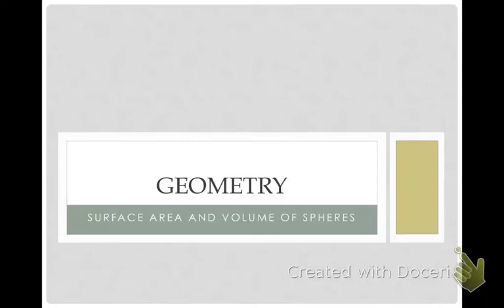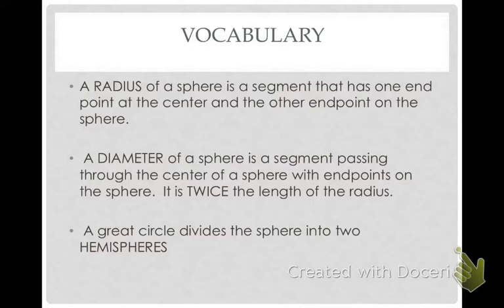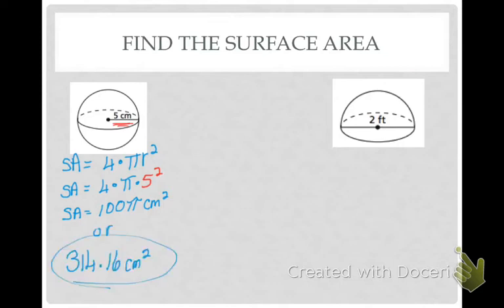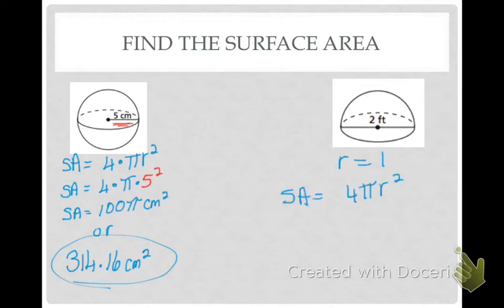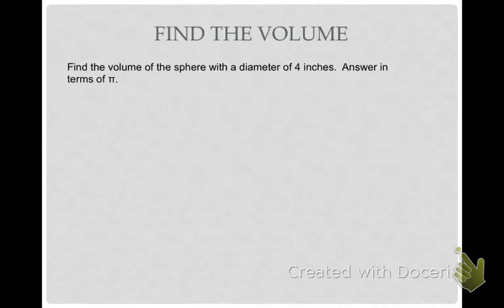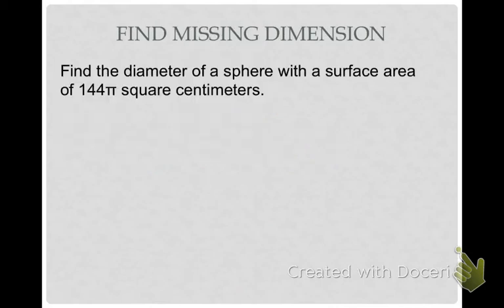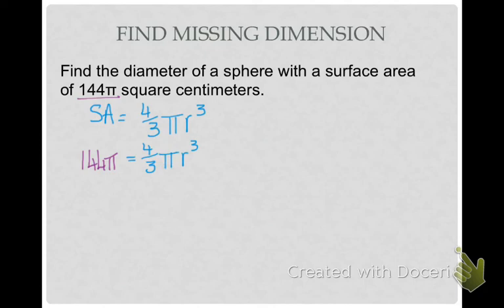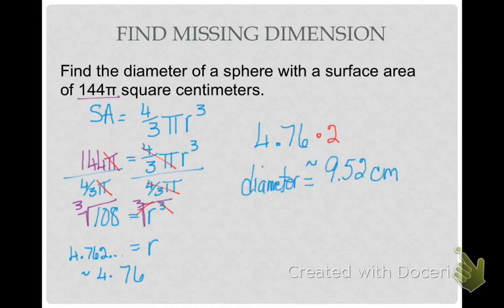C36C Surface Area & Volume of a Sphere